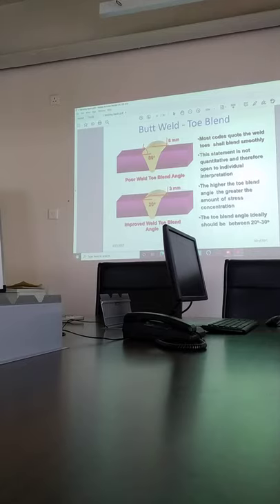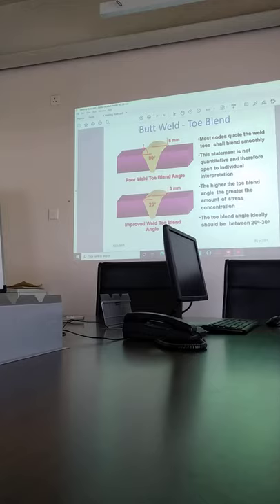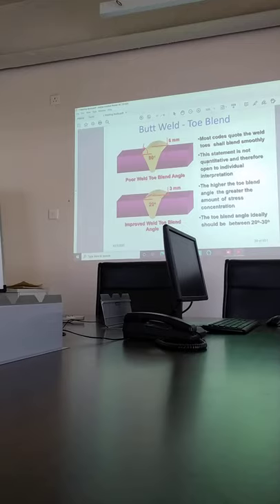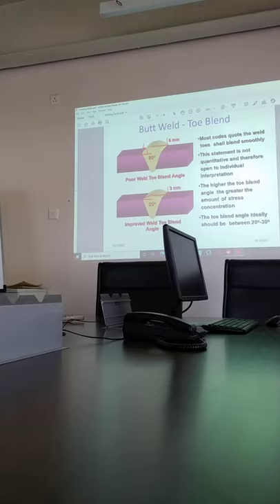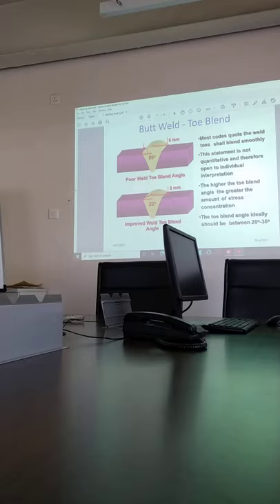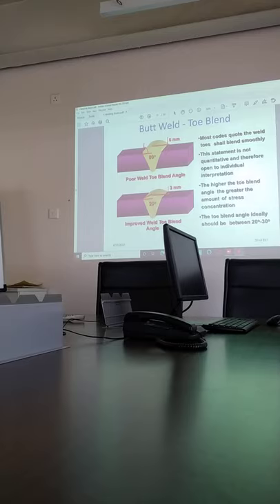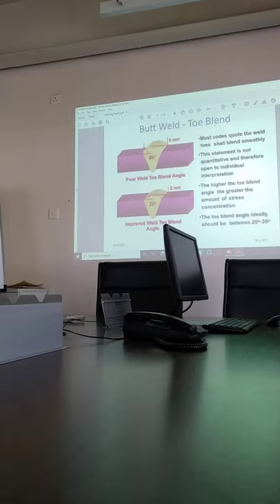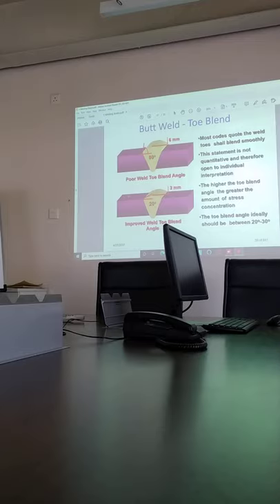Butt Weld- Toe blend